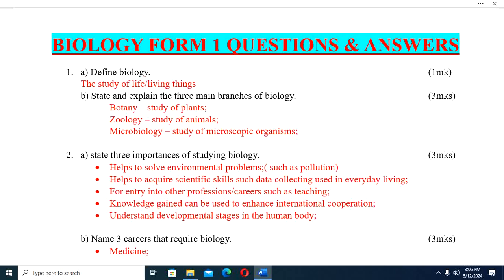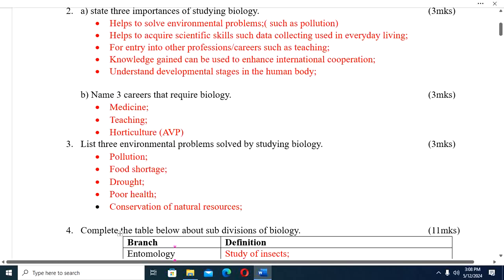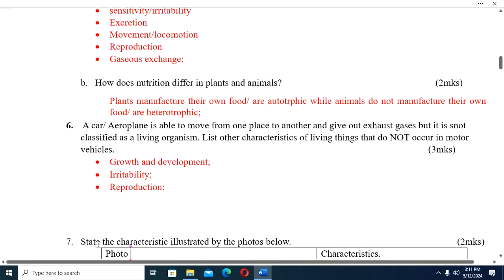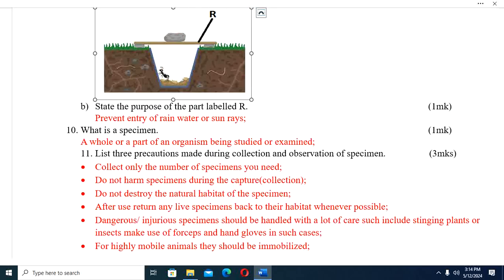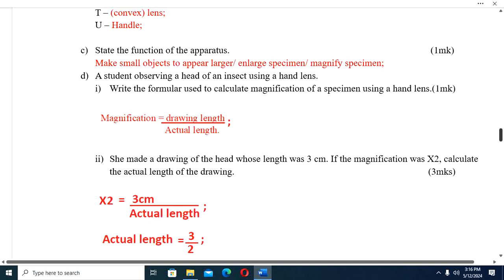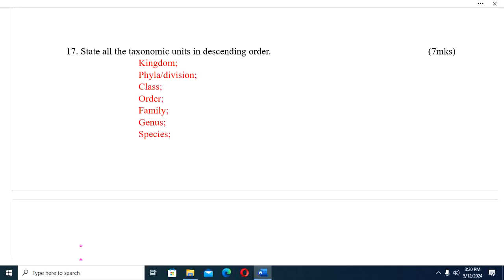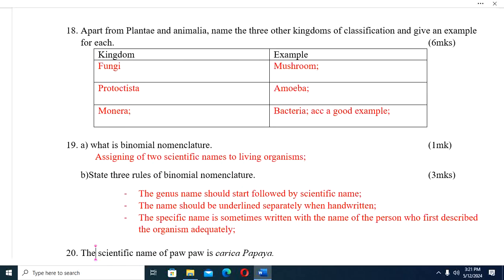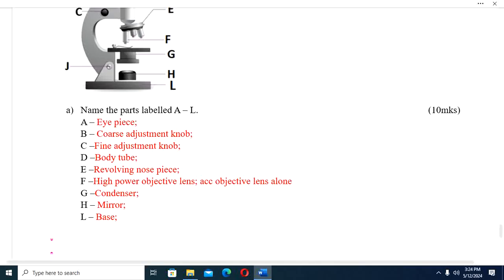Biology KCSE Prediction Revision | (100 Marks) | Ques & Ans | Biology KCSE P1&2 | How to Answer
@swahilidigitalnewstv Biology revision form 1, biology revision form 2, biology revision form 3, biology revision form 4, biology scheems of work form 1, biology scheems of work form 2, Biology scheems of work form form,

Jonior Secondary scheems of work, jonior secondary test papers questions and answers  KCSE biology revision Paper 1, 2 and 3 Practical Revision

biology kcse form 2 questions and answers, kcse past papers questions and and answers, revision kcse paper 1 and 2, biology revision kcse paper 1, biology revision paper 2 questions and answers,

biology paper 1 and 2 form 3 end year exam, biology scheems of work, biology form 3 scheems of work, biology form 4 scheems of work. biology revision paper 1 and 2,

biology paper 3 practical biology form 2 questions and answers, biology form 3 questions and answers, biology practical kcse 2020, biology form 1

questions and answers, form 3 questions and answers, past papers biology questions and answers, kcse revision, biology form 1, biology form 3, biology form 4 biology form 2 work revision, kcse 2022

KCSE Biology paper 1 questions and answers, biology revision paper 1 and 2, kcse biology revision form 1, chemistry revision paper 1 and 2 questions and answers

Biology revision form 1, biology revision form 2, biology revision form 3, biology revision form 4, biology scheems of work form 1, biology scheems of work form 2, Biology scheems of work form form,